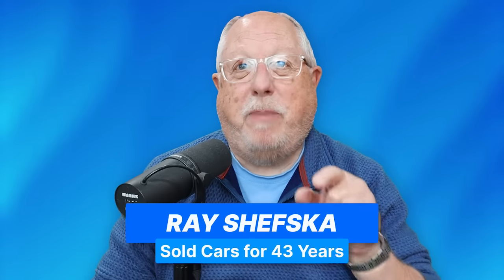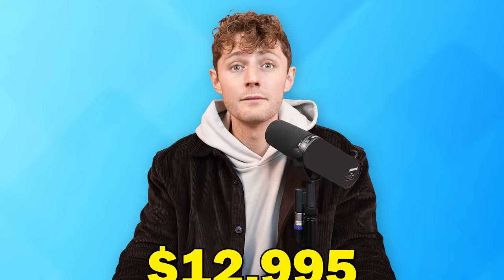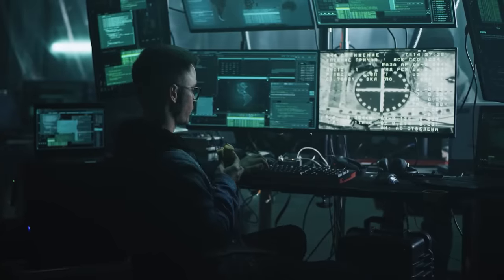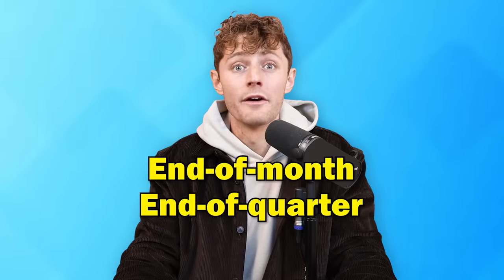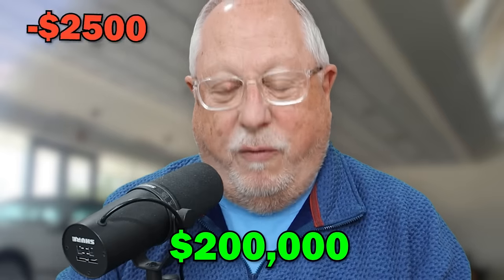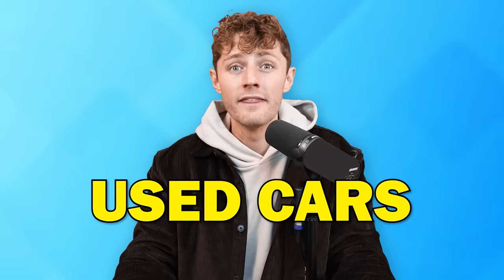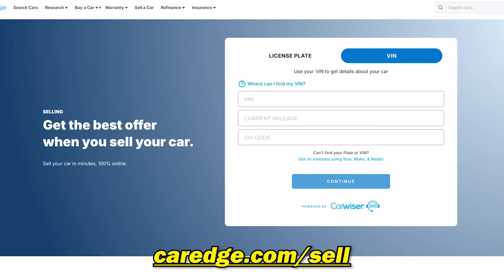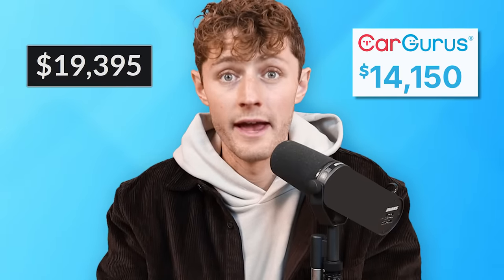DO NOT Buy A Car Until You Watch THIS | How to Negotiate The BEST PRICE in 2024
Ready to save some money and get a great car? Ray and Zach break down what YOU need to do to score the BEST car deal of your life, including advice for new AND used cars!

Start your deal off on the right foot with our FREE email templates:

🚗 Discover a vehicle's cost to own, value ranking, and MORE with the ALL-NEW CarEdge Research Center:

🚗 See how much a dealer might pay for YOUR used car with our Sell tool:

🚗 Take advantage of lower interest rates by REFINANCING with CarEdge today!

Instagram ⮕ / @mycaredge
TikTok ⮕ / @caredge

0:00 How to negotiate a new car
7:15 How to negotiate a used car